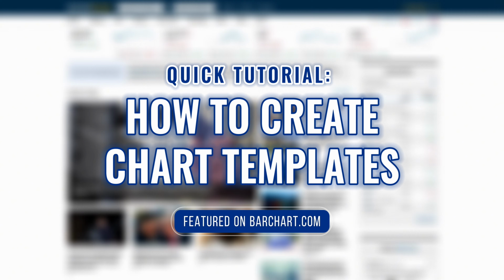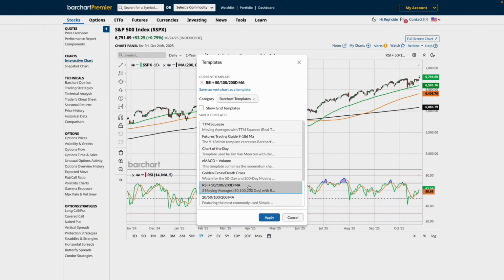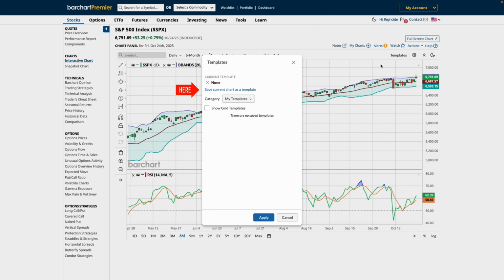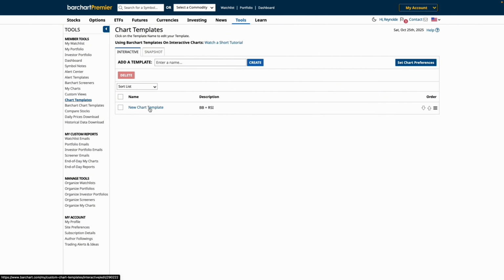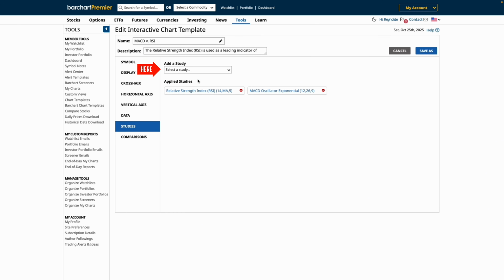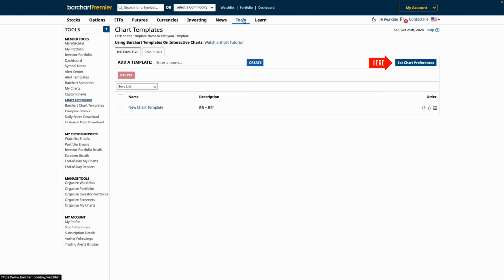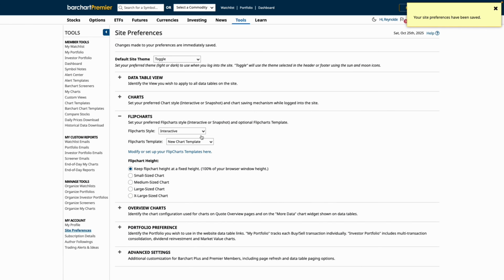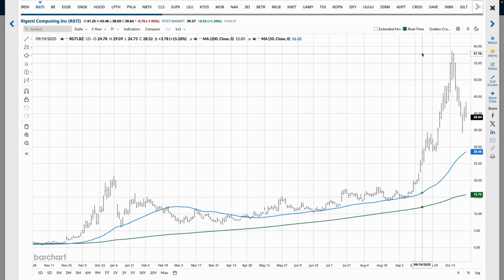Quick Tutorial on Chart Templates | Streamline Your Technical Analysis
Want your charts to look the same every time you log in to Barchart?

In this quick walkthrough, you’ll learn how to create, save, and apply Chart Templates — a powerful way to streamline your charting workflow across Interactive Charts, Flipcharts, Dashboards, and My Charts.

You’ll learn how to:

✅ Apply Barchart’s built-in default templates
✅ Create your own custom chart layouts with indicators like RSI, MACD, and Moving Averages
 ✅ Save and manage templates from the Tools menu
 ✅ Set a default template for all charts and Flipcharts through Site Preferences

Chart Templates let you bring consistency to your trading — no more re-adding indicators or settings every time. Whether you’re a beginner or advanced trader, this is the easiest way to build a charting setup that fits your style.

Timestamps:

0:00 – Intro: Why Chart Templates Matter
 0:16 – Default Barchart Templates Overview
 0:54 – How to Create Your Own Chart Template
 1:27 – Using Chart Templates in the Tools Menu
 2:33 – Setting Your Default Template in Site Preferences
 3:03 – Applying Templates in Flipcharts
 3:45 – Wrap-Up & Tips